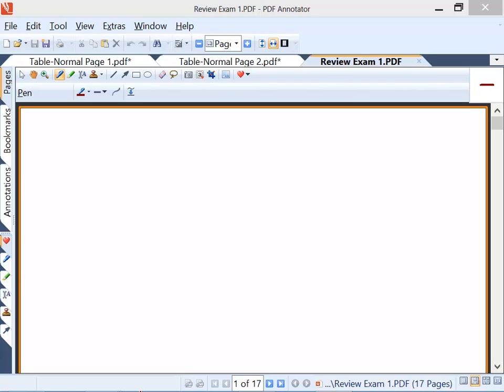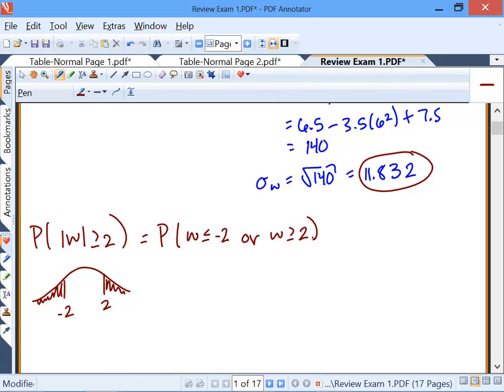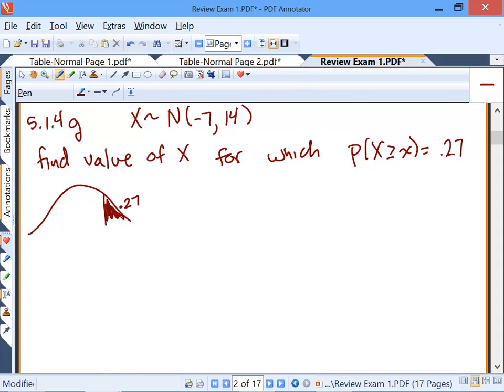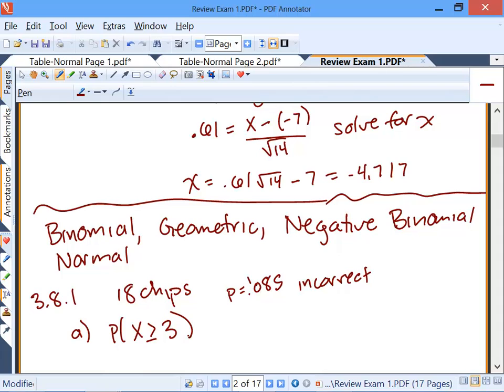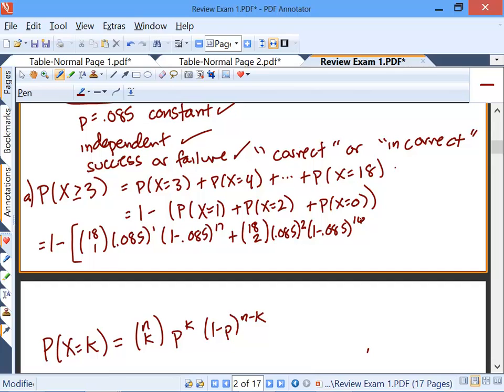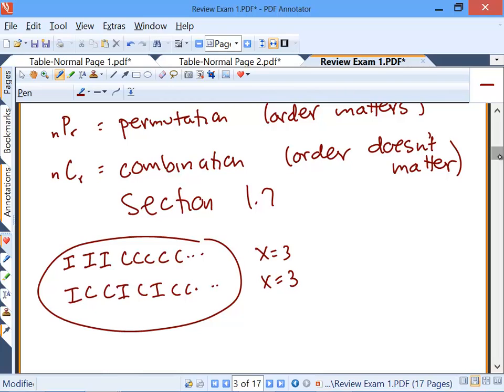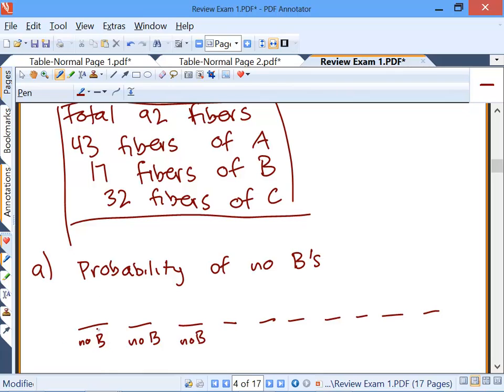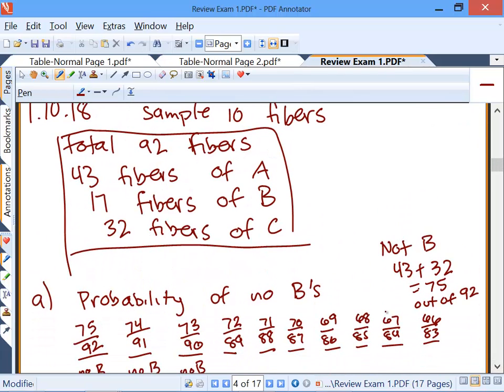Lesson 11b: Review for Exam 1 | Stat 3000